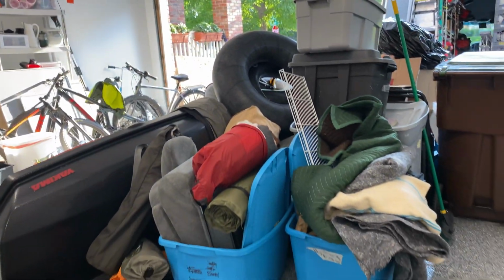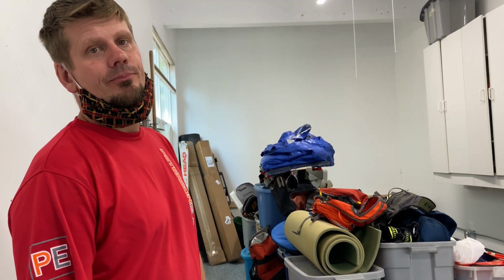Garage & Lighting Power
Today we’ll give you a quick tour of our lighting and power installation inside of this garage. If you need work like this done, give us a call for an estimate today.

Video date: August 4, 2020